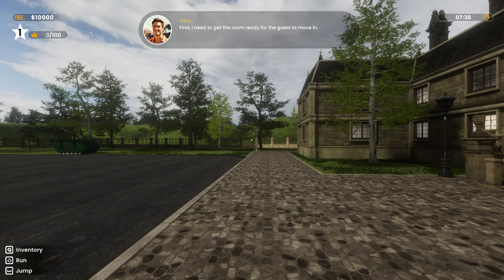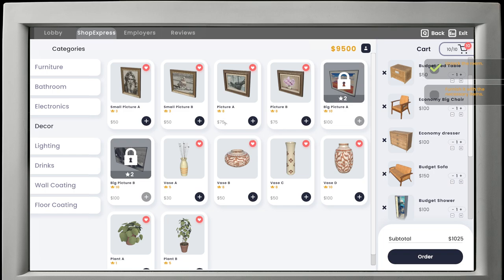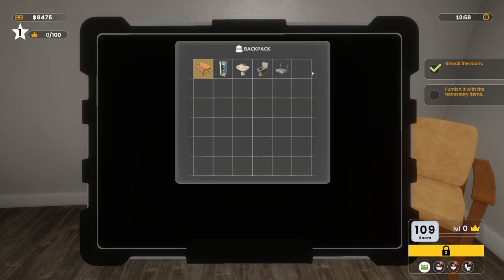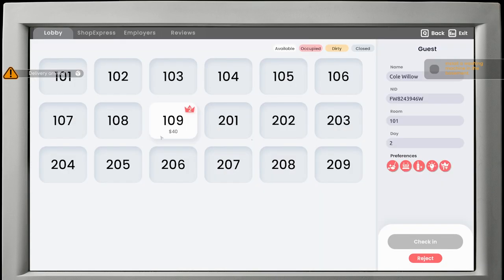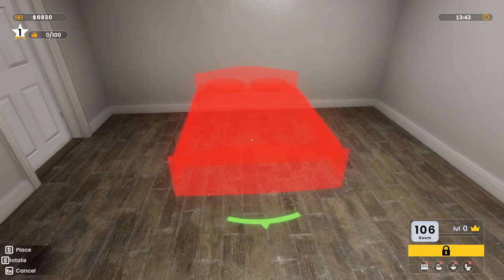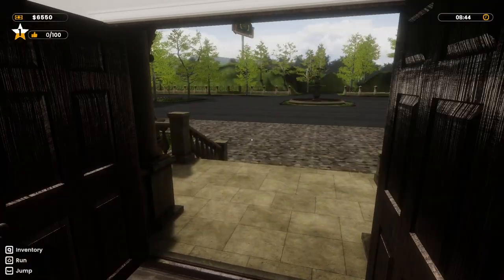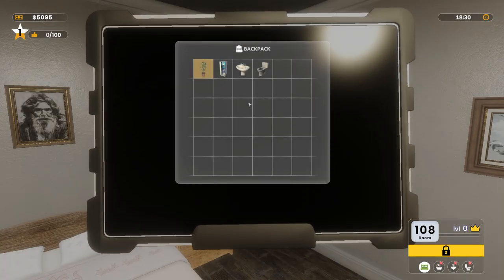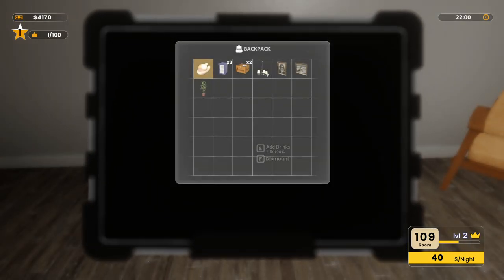Opening Our Very Own Hotel | Hotel Business Simulator | Episode 1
Welcome, Hospitality Maestros! 🌟 Dive into "Hotel Business Simulator where you craft the ultimate empire. Upgrade rooms, cater to guests' whims, set rates wisely, and maintain spotless standards. Your journey to mogul status begins now. Ready to build the hotel of your dreams? Game on!

If you enjoy our content, consider supporting us by liking and sharing this video. Every bit helps us bring more gameplay to your screen!

Game Information:

Title: Hotel Business Simulator
Developer: Geekon
Platform: PC
Release Date: 4 Jun, 2024

Remember, every night is fright night. Let the shadows guide you!